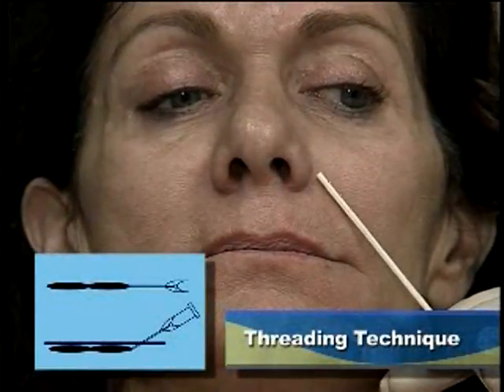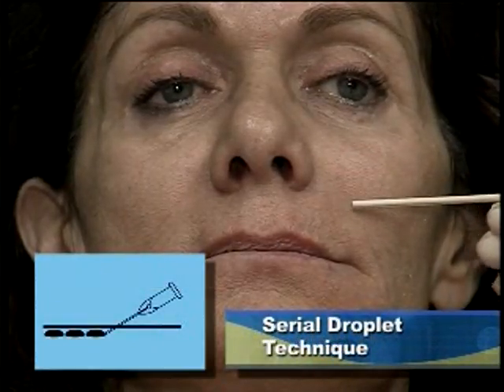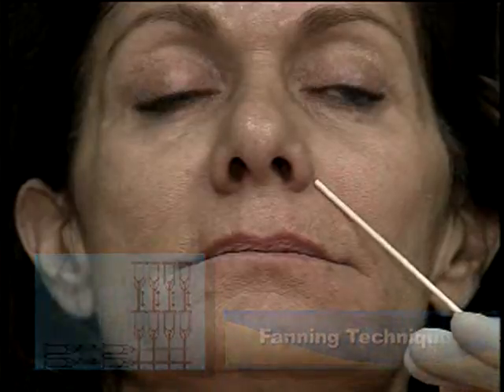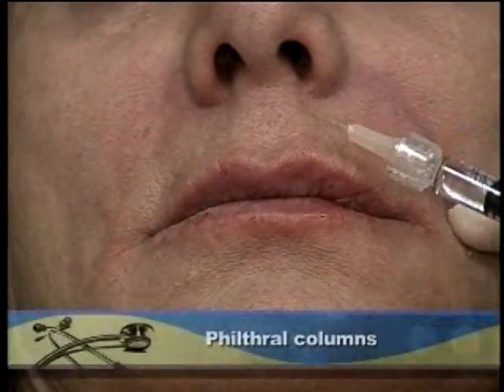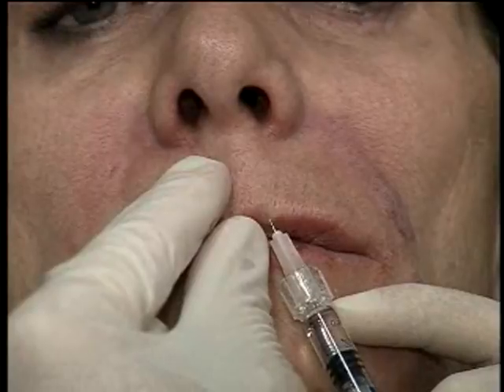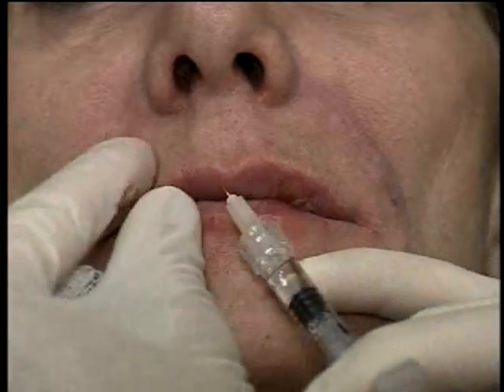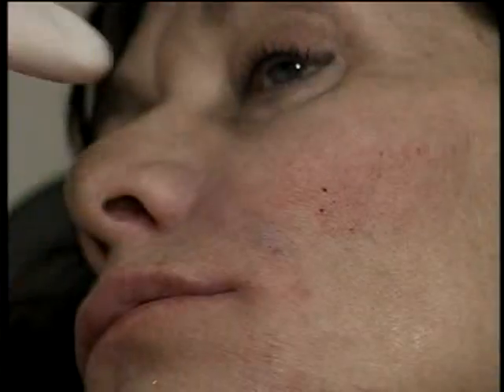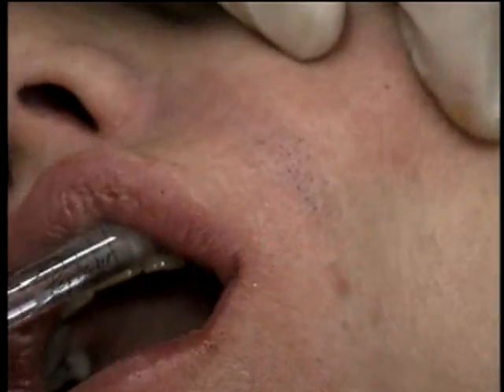hyaluronic acid fillers